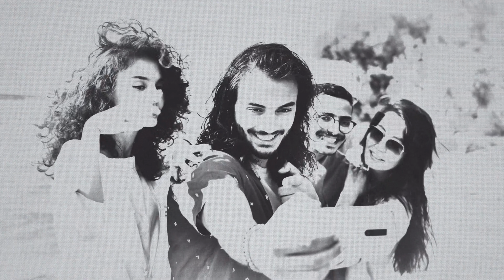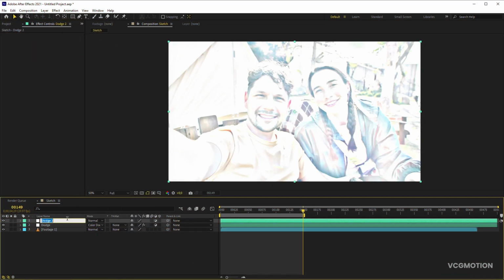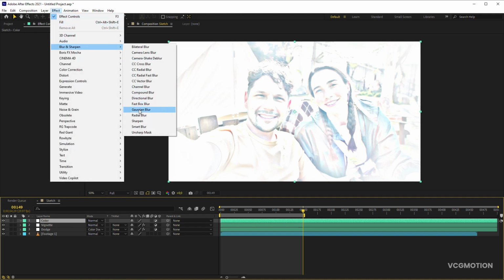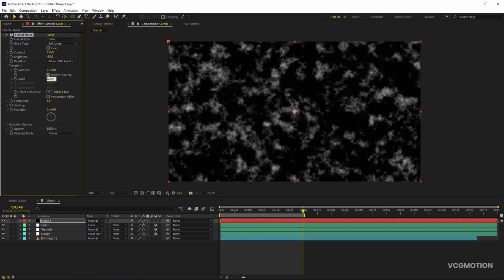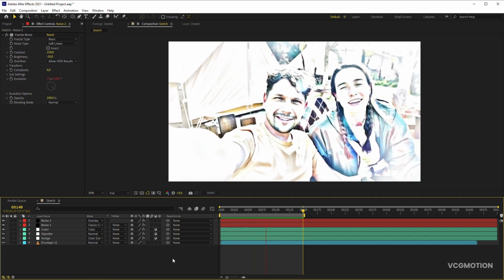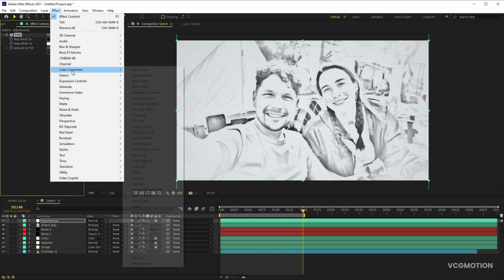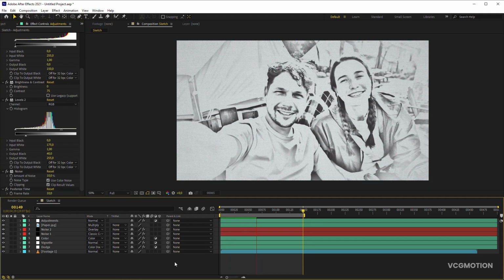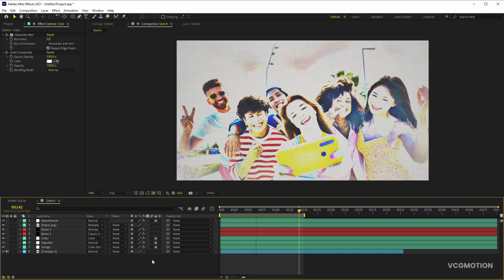Sketch in After Effects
Never worry about a deadline again — 9,000+ video templates, presets and tools, no subscription, yours forever

Let’s add a cool sketch effect to your videos right inside After Effects — no plug-ins needed. I’ll show you each step so you can get that hand-drawn look for your projects. Along the way, you’ll pick up some useful techniques to enhance your After Effects skills. Let’s get started!

✅ 470+ ★★★★★ reviews

00:00 Intro
00:13 Basic setup
00:22 Dodge
00:57 Vignette
01:24 Color adjustment
02:01 Noise
02:59 Paper texture
03:13 More adjustments
04:29 Final thoughts